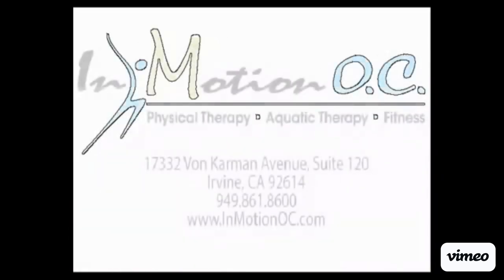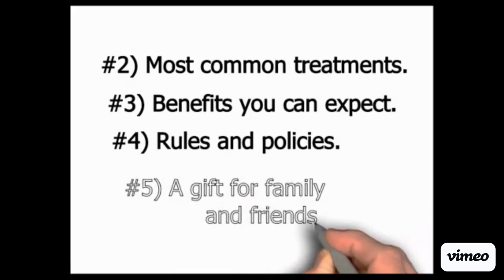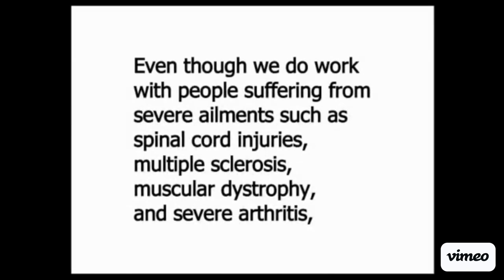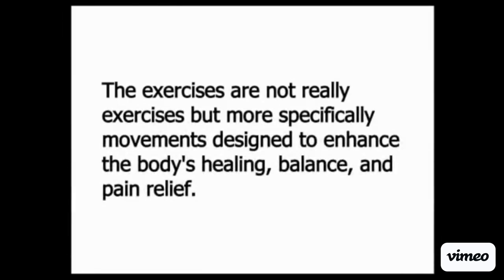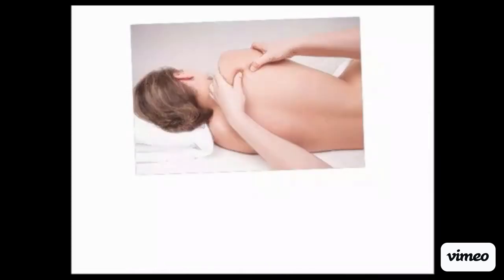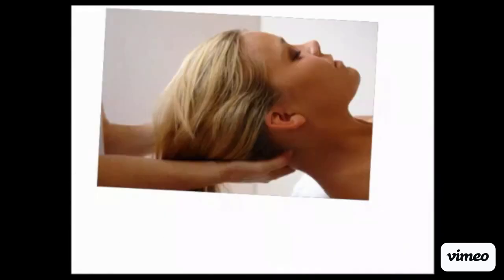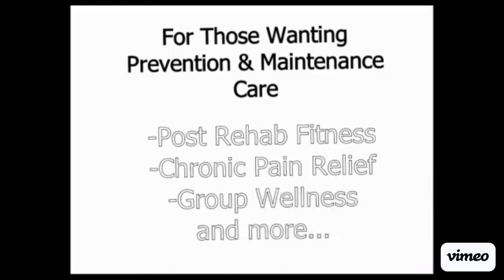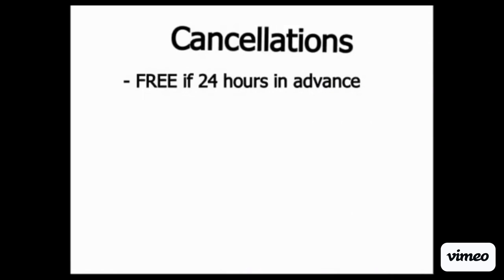Intro to In Motion OC